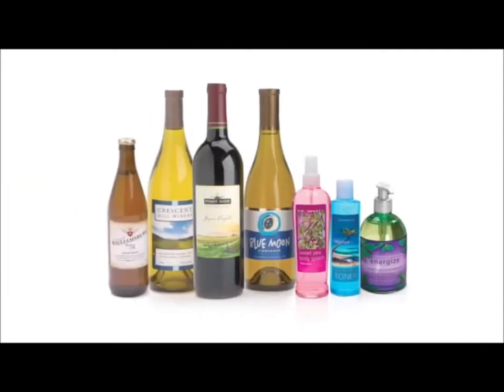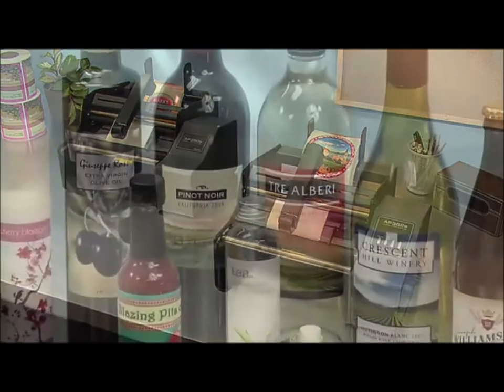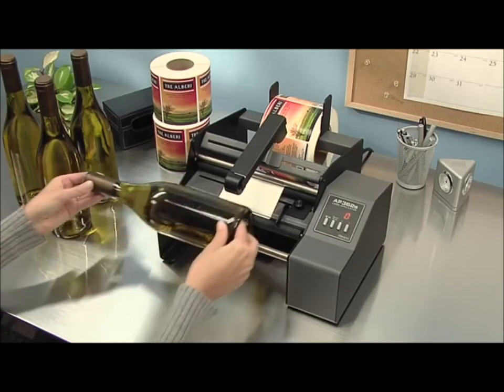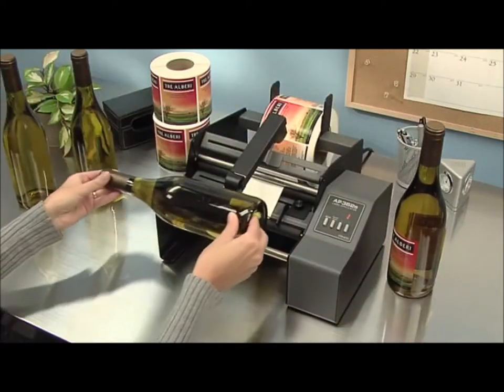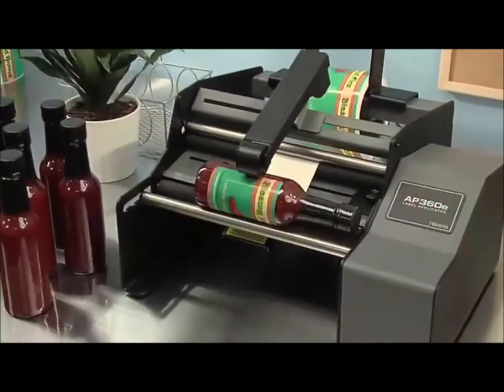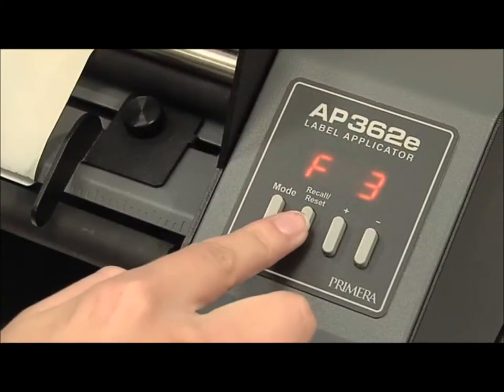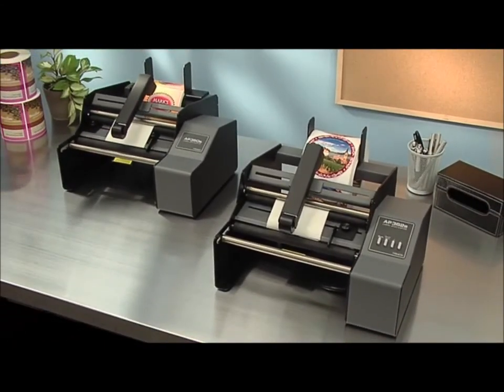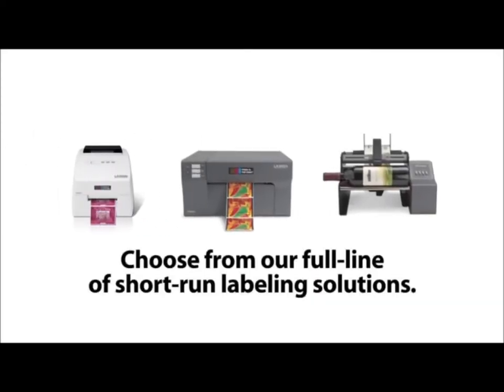PRIMERA AP360e and AP362e Wine Bottle Label Applicators Container Label Applicators - KTEC GROUP UK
With our AP360e (single label) or AP362e (front and back labels) is possible to apply labels to round bottles and containers of various sizes. Using one of the AP range means you cabn not only labels product in a few seconds but also ensure the labels are accurately aligned and are a constant height up the bottle / container so your products look so neat especially when lined up on a shelf together.